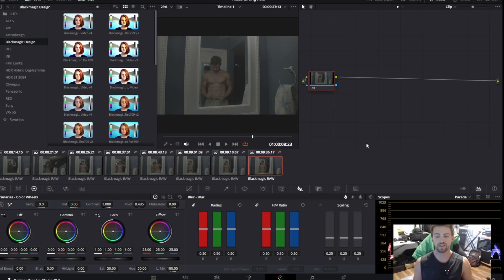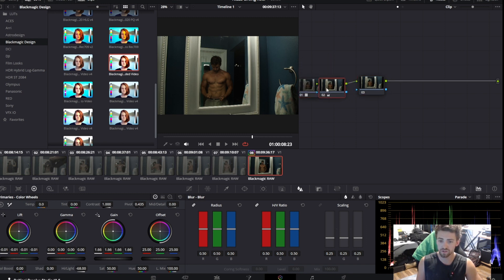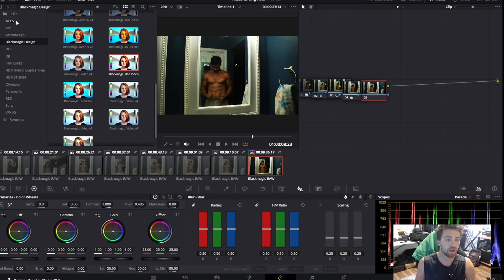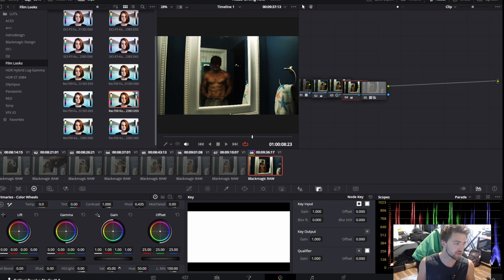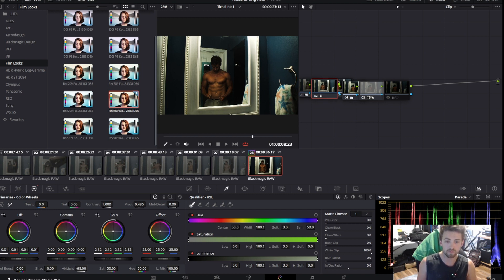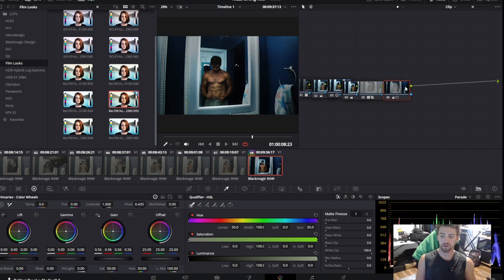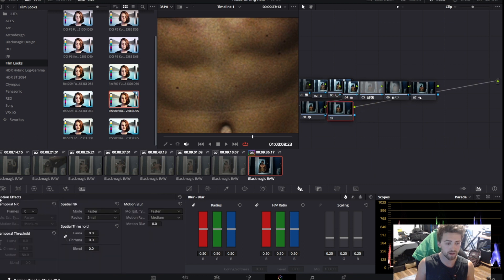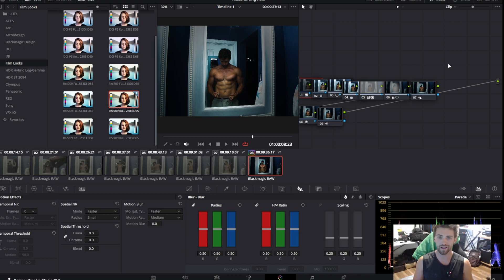How to Color Grade on Da Vinci Resolve | For Beginners | BMPCC6K Pro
In this video, I take you through my general editing process when using Da Vinci Resolve and editing Black Magic Raw footage.

Bare with me, as I made this tutorial earlier last year and it is slightly less experienced than my modern practices - though still outlines my general process very closely and has some solid tips for creating clean cinematic views.